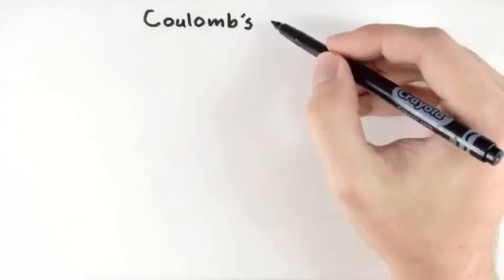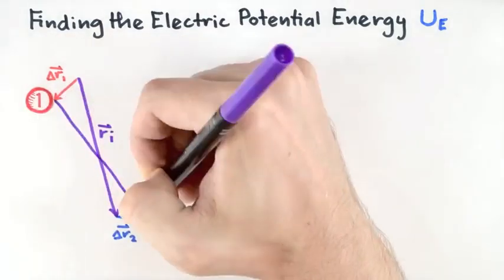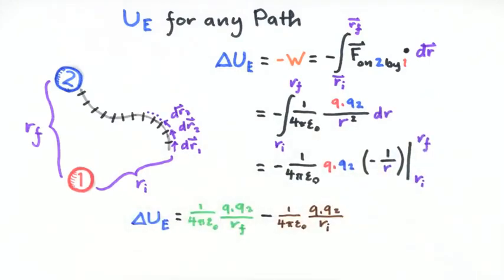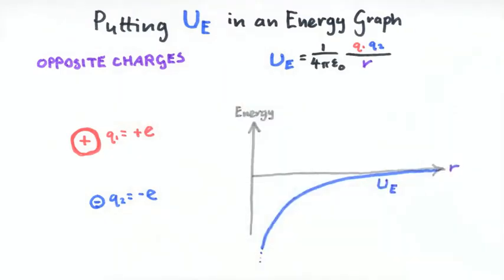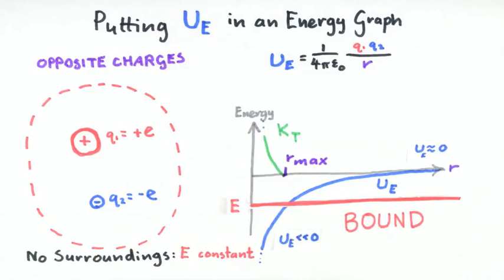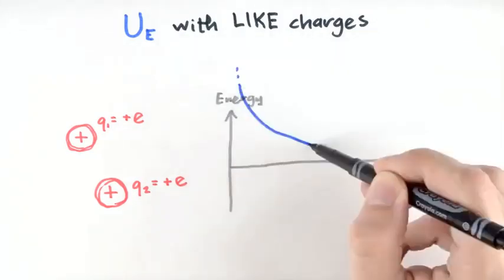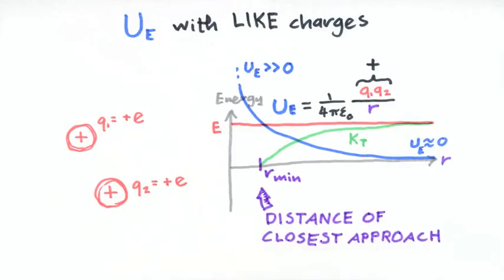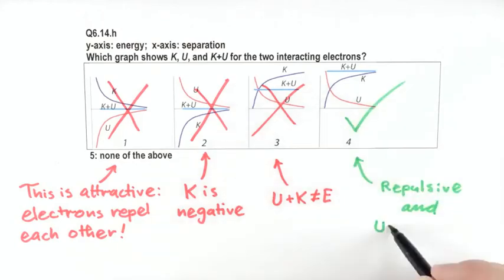8 4 9 d Electric Potential Energy